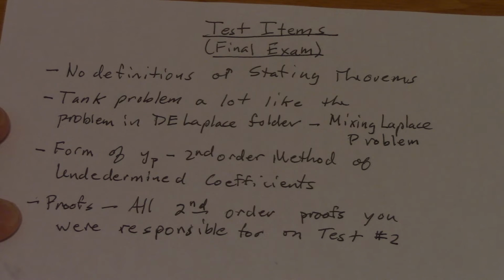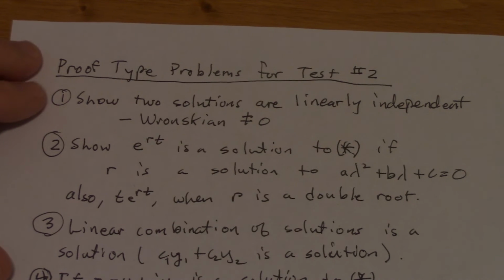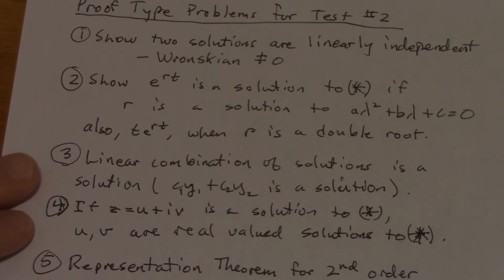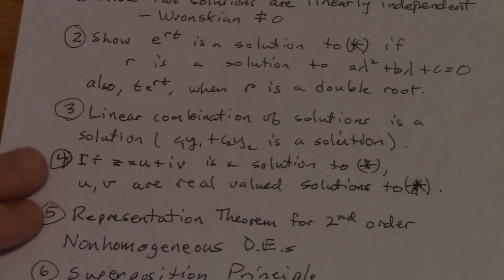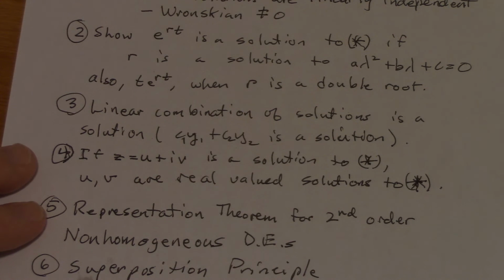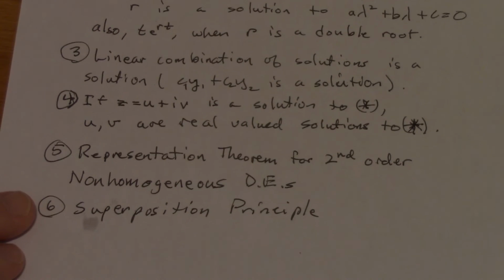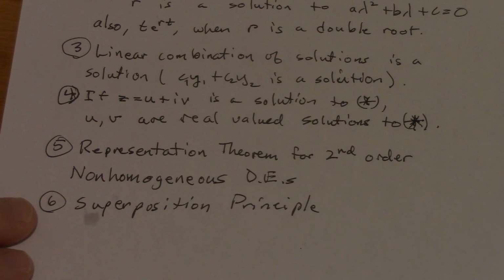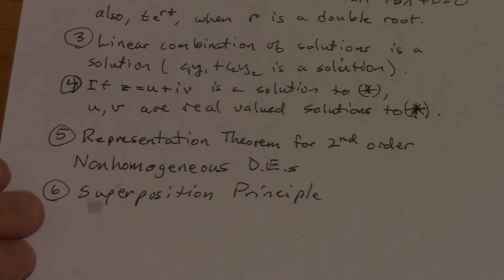Differential Equations Final List